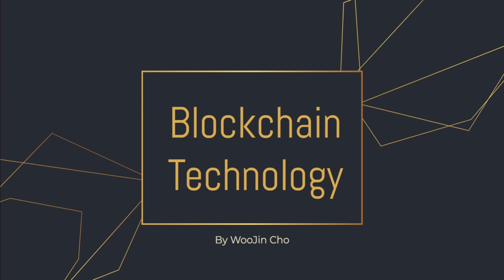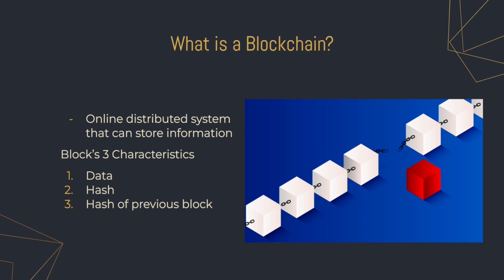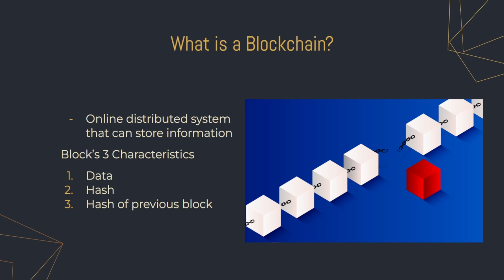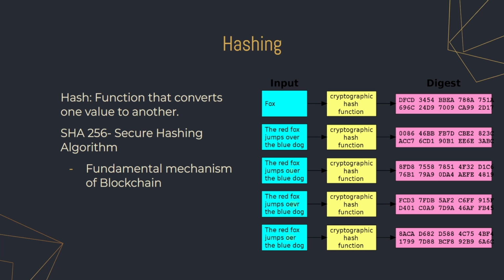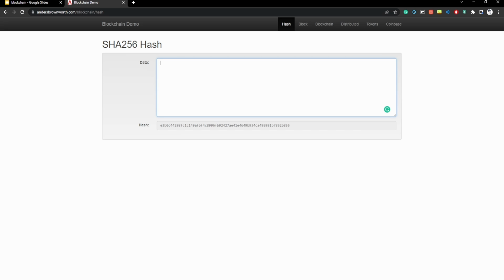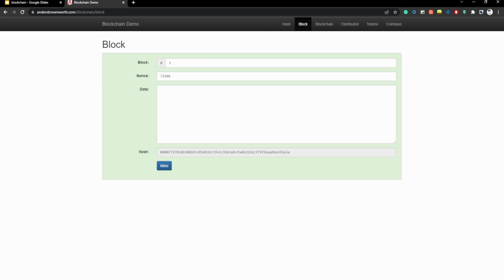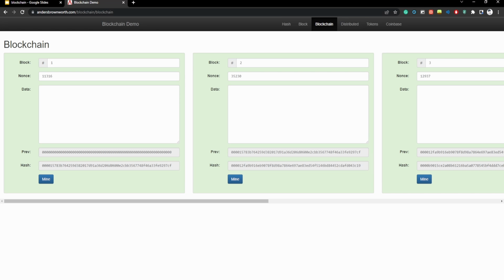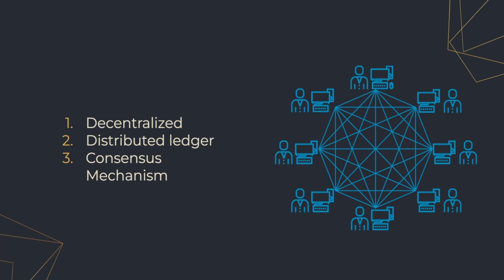Introduction to Blockchain Technology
Knowledge is power and information is vital in the crypto world as this emerging technology is constantly evolving. I hope to explore fundamental ideas that are easily comprehensible and to learn about the wonders of blockchain technology